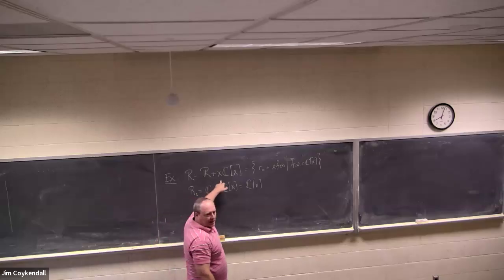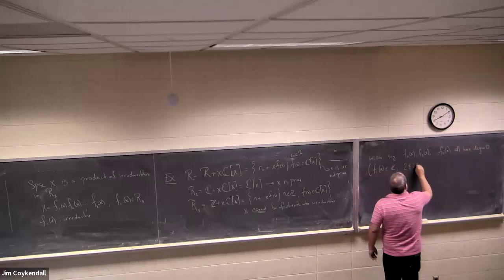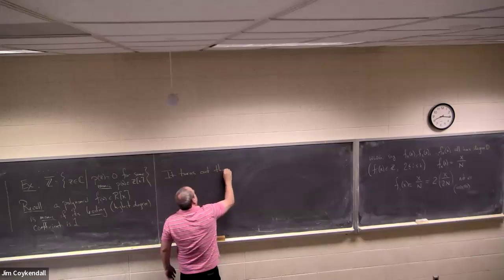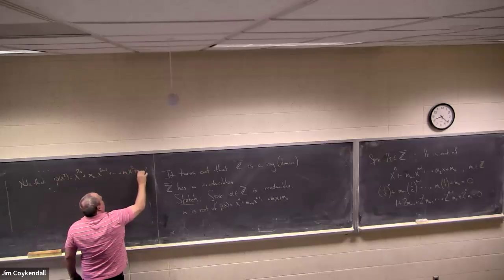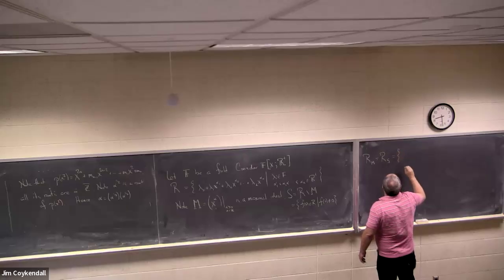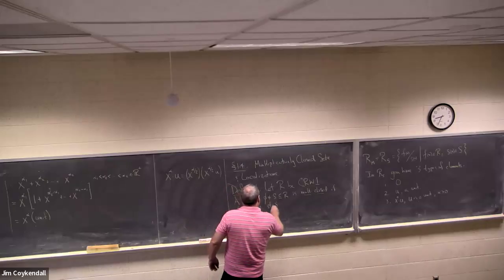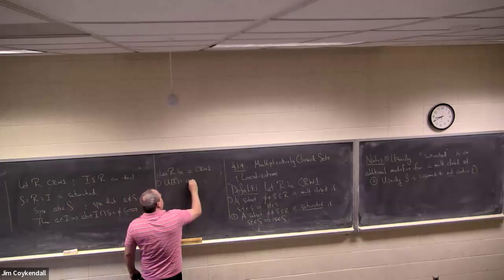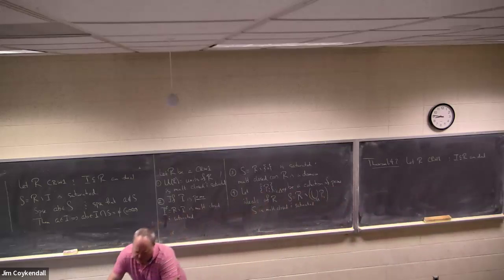Math 9500, 8/26/2026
Examples of domains with elements of strange factorization type. Multiplicatively closed and saturated sets with examples. Statement of the theorem that if an ideal, I, misses a multiplicatively closed set, S, then I can be expanded to a prime ideal P that is maximal with respect the property that P misses S.